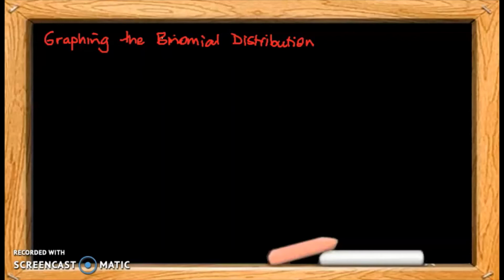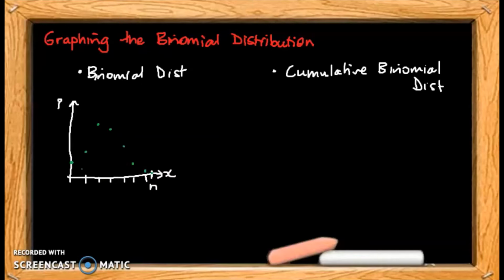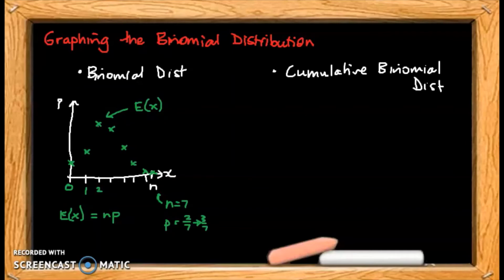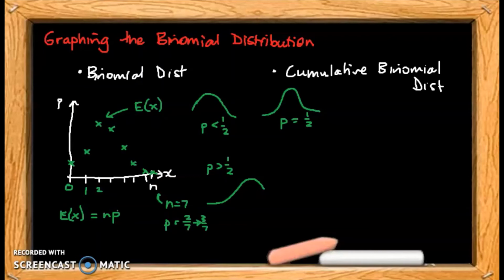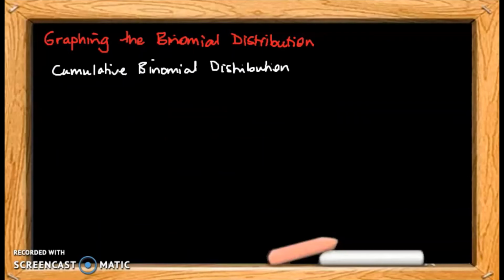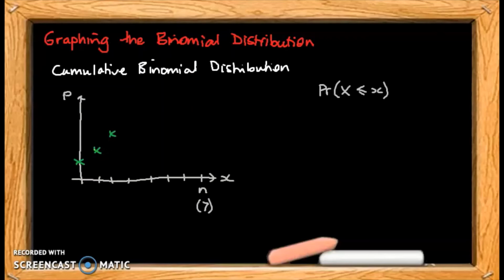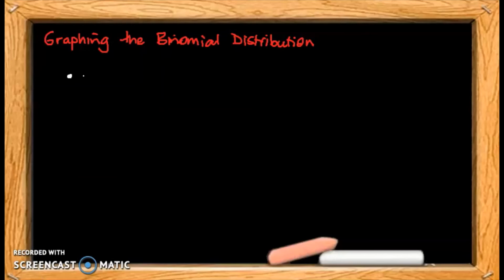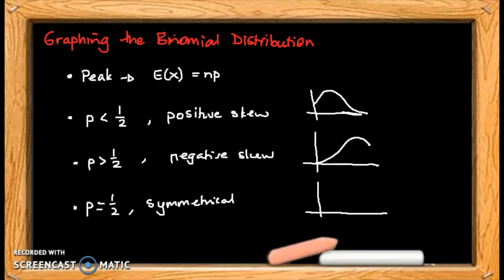VCE Maths Methods - Probability - Binomial Distribution - 2 - graphing binomial distributions